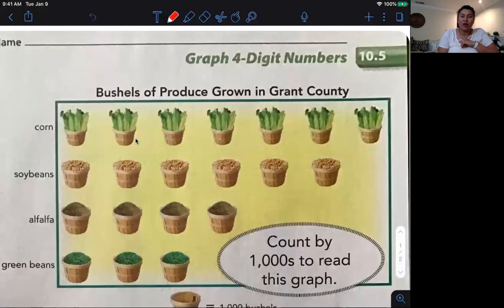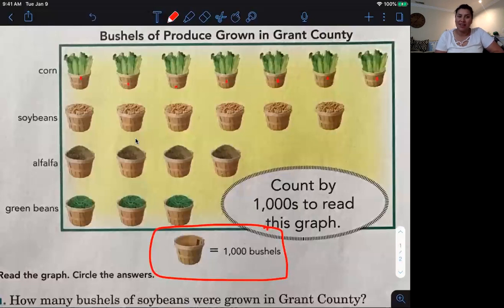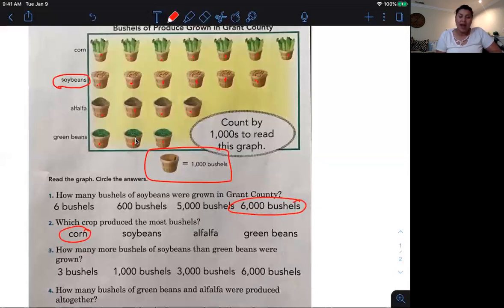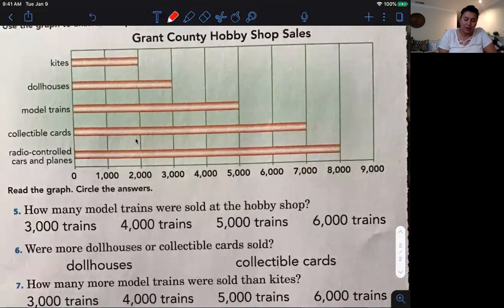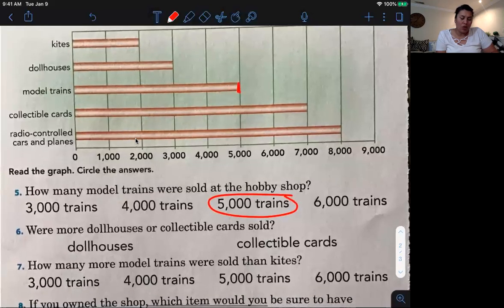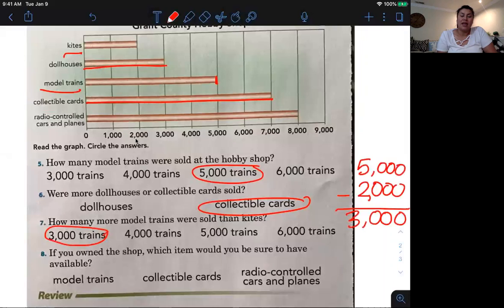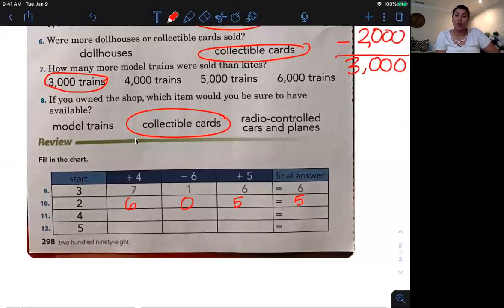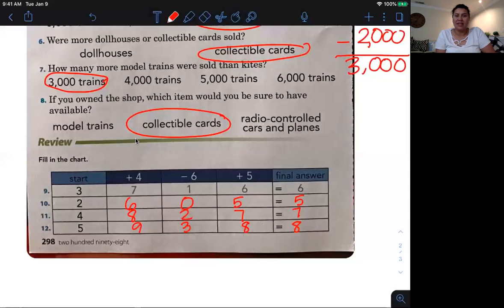1st Grade Friday 4/17 Math Lesson 13